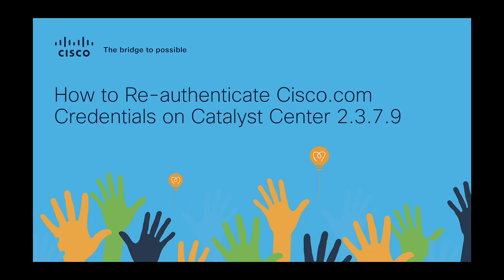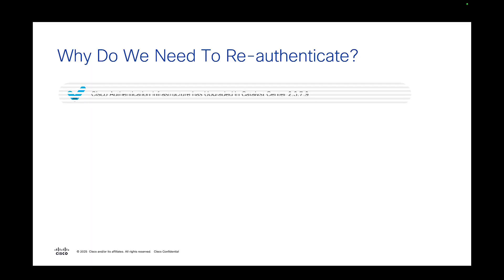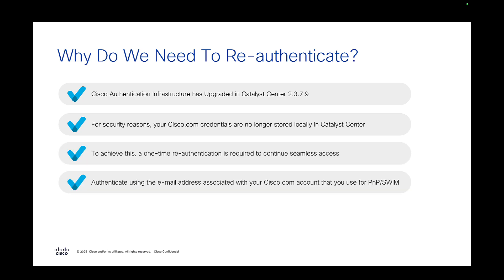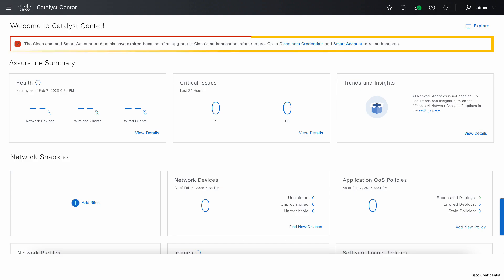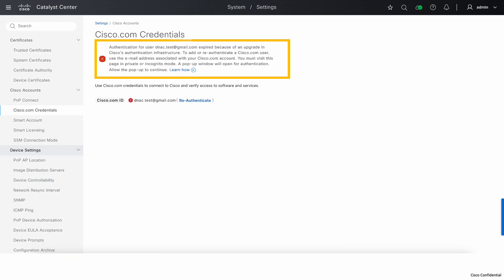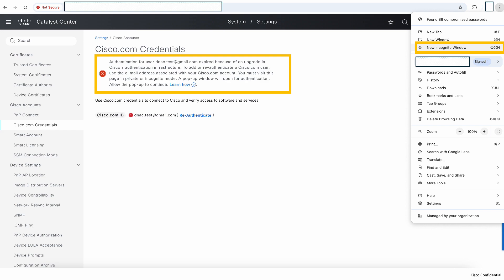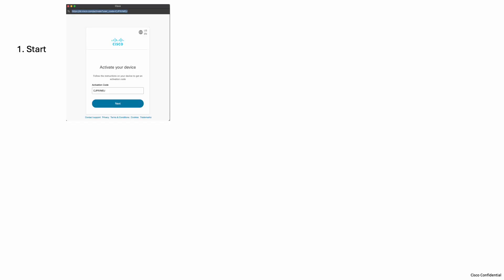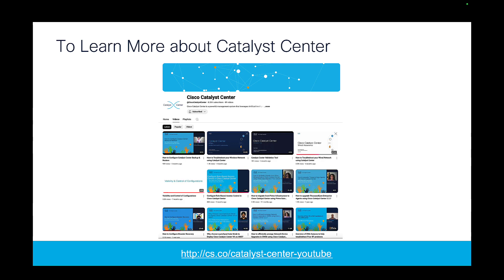How to Re-authenticate Cisco.com Credentials on Catalyst Center 2.3.7.9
In Catalyst Center 2.3.7.9, Cisco has upgraded its authentication infrastructure for enhanced security. Your Cisco.com credentials are no longer stored locally, so a one-time re-authentication is required for continued access.
In this video, we’ll guide you through the re-authentication process using the email associated with your Cisco.com account for PnP/SWIM. Remember to perform this step in Private or Incognito mode for a smooth experience.
Stay secure and keep your Catalyst Center running seamlessly!